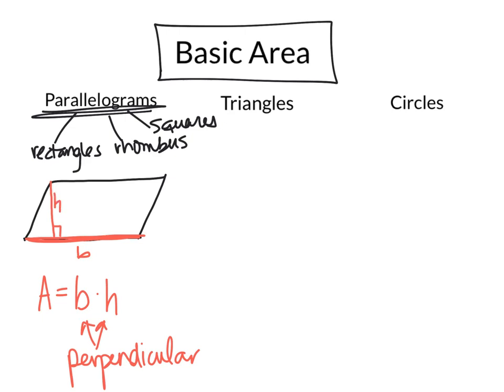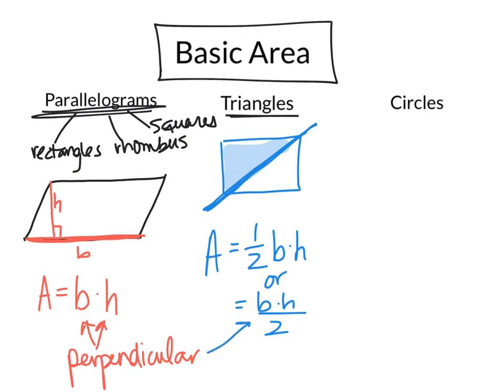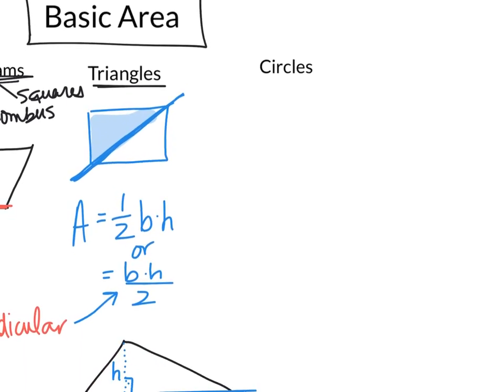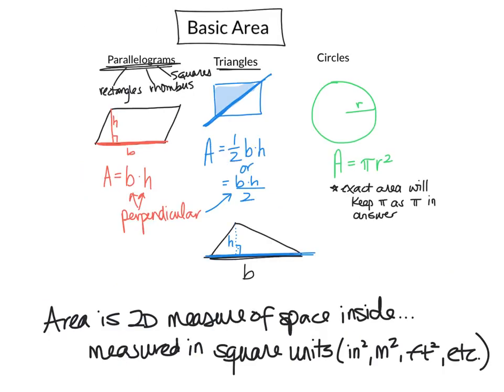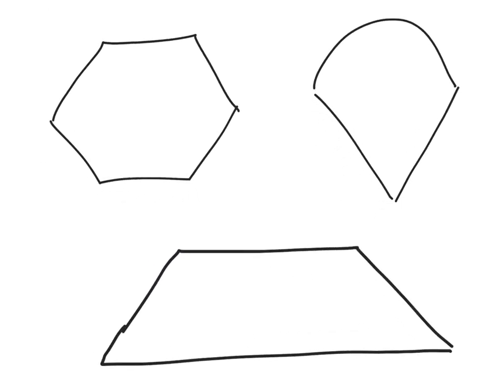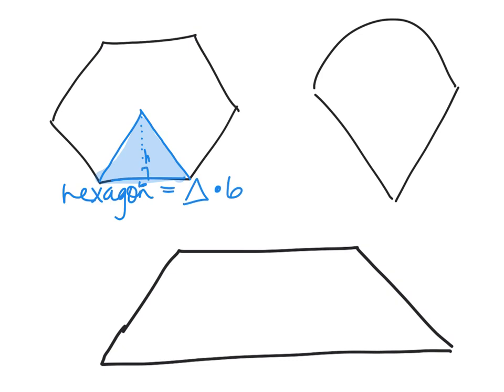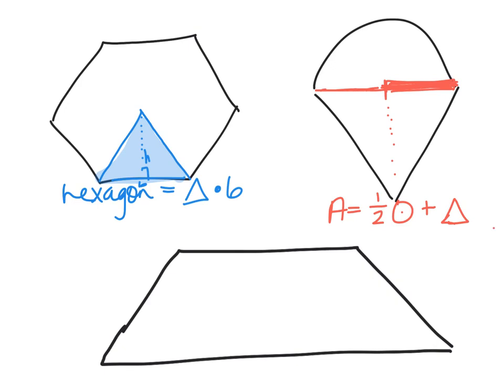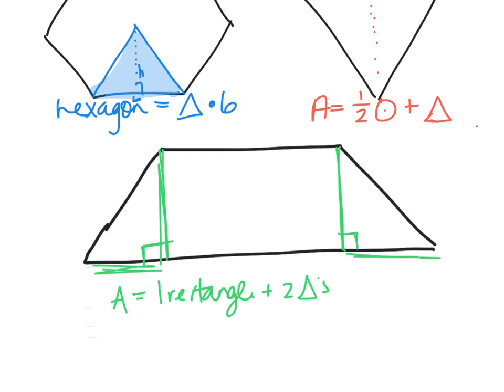Basic area geom